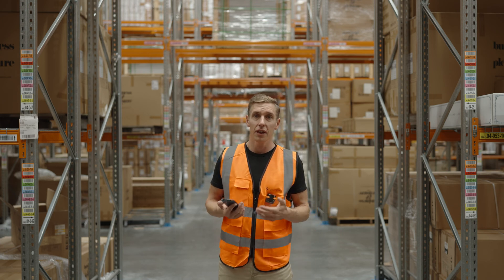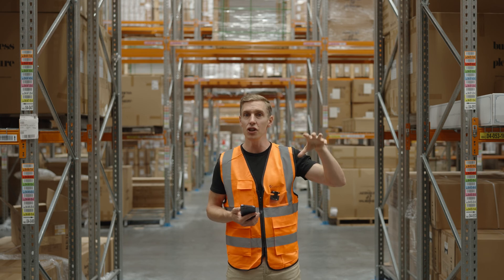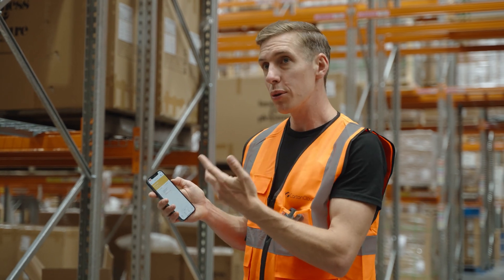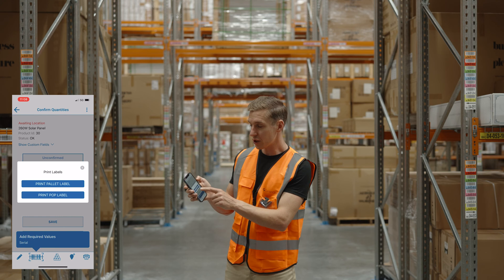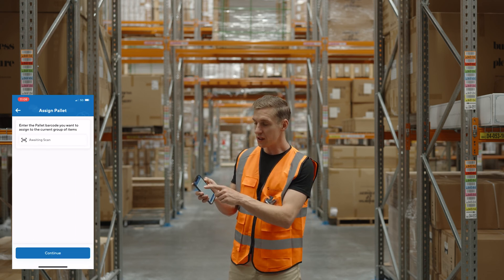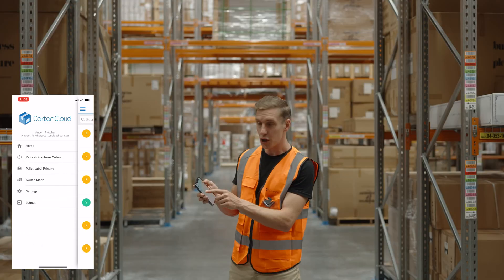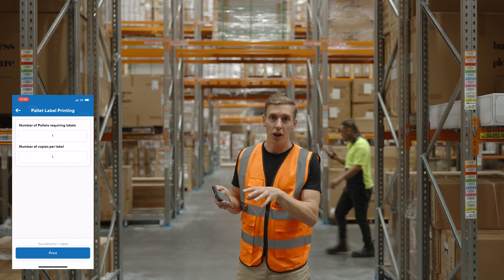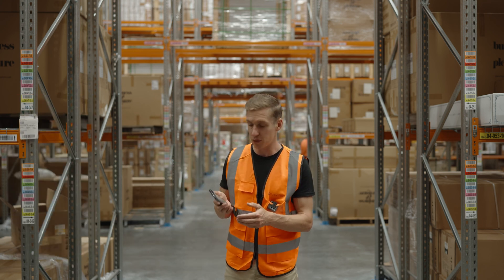CartonCloud New Mobile App Release Explained — Pallet handling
Explore CartonCloud's new Mobile Release Update for end-to-end pallet handling. In this video, Vincent introduces the new feature workflow for CartonCloud users.

This new feature and workflow provides a new way in which Pallets are handled throughout CartonCloud's WMS, making it much easier to use pallet barcodes from receiving to locating, and picking.

*New feature released Nov 2023. Go to CartonCloud Help for more feature video guides and step-by-step tutorials for full release details.